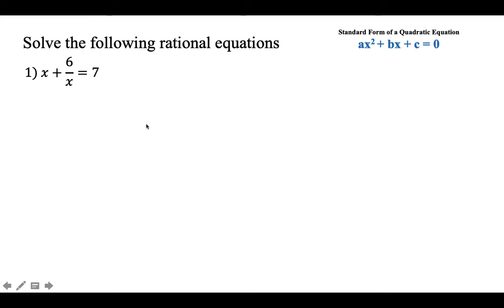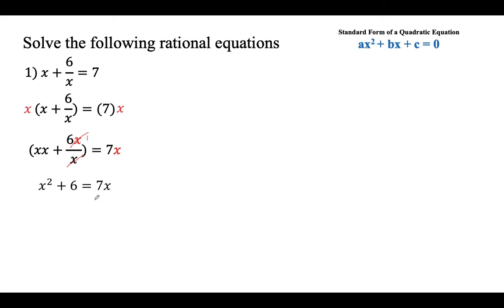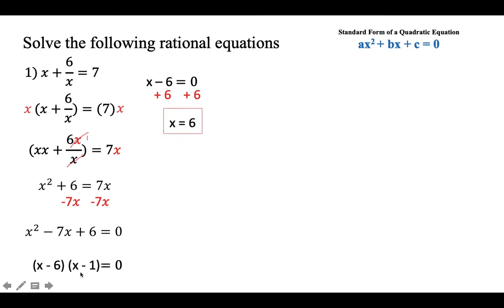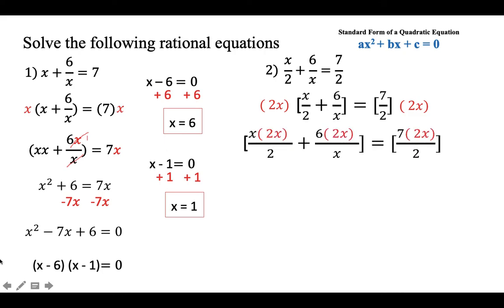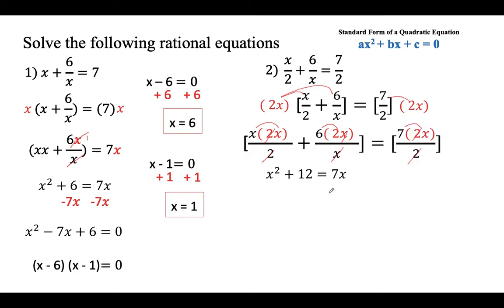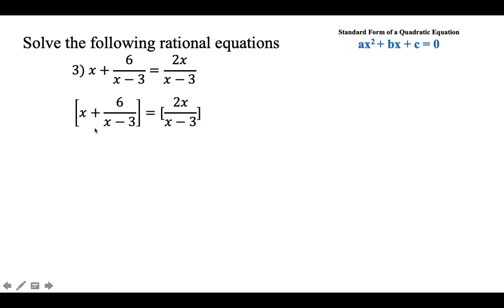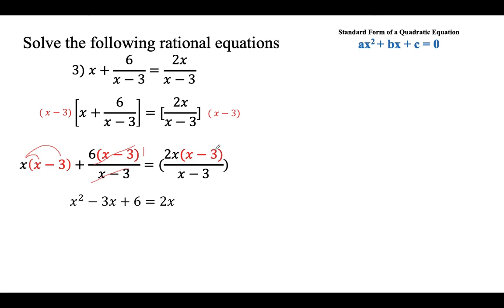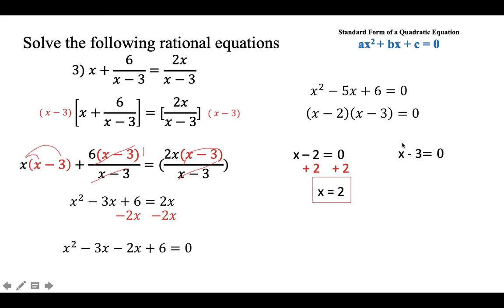Solving Rational Algebraic Equations